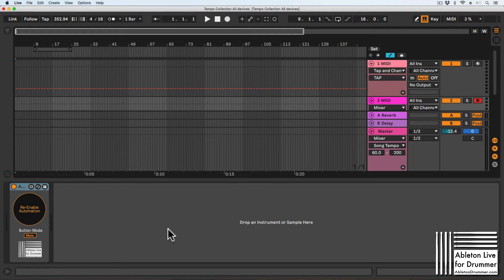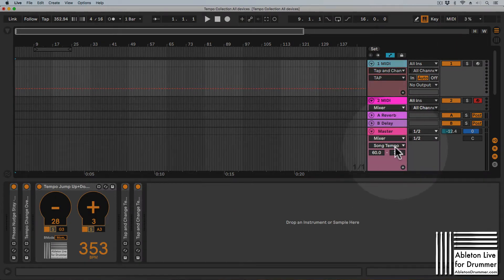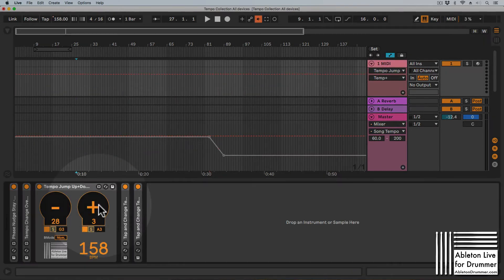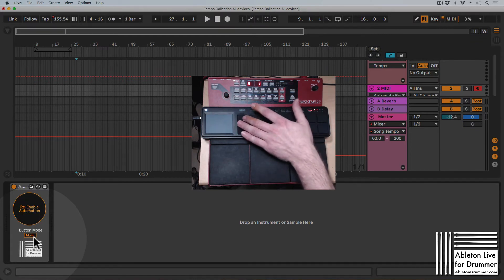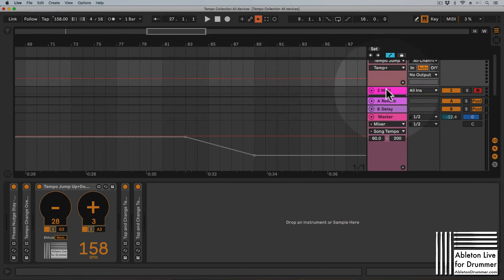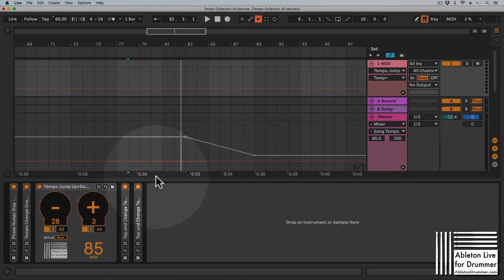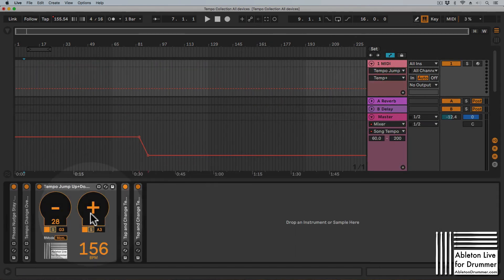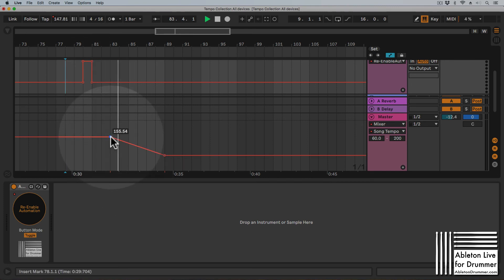Automate "Re-enable Automation" - Max for Live device for Ableton Live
This device in the video is included in this collection. Check out the guide on Ableton Live Tempo + Tempo Follower here: